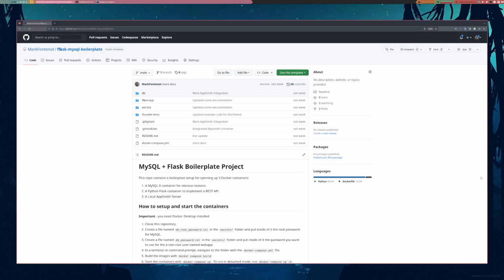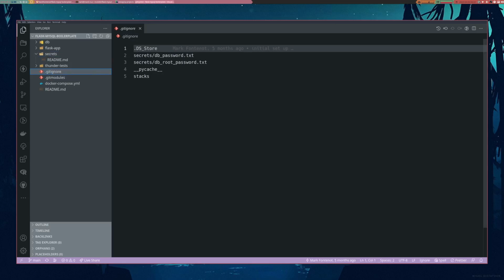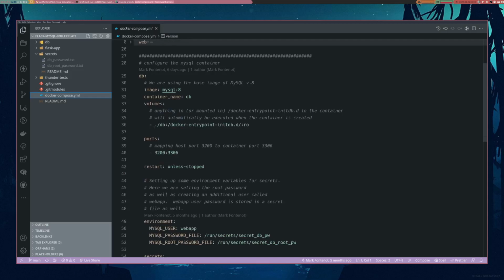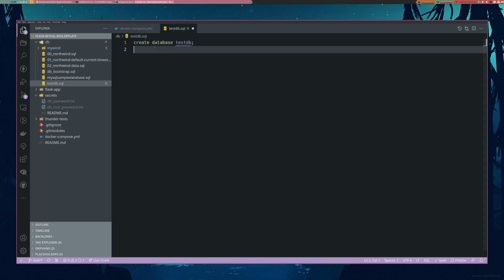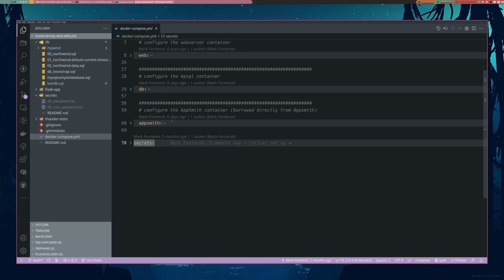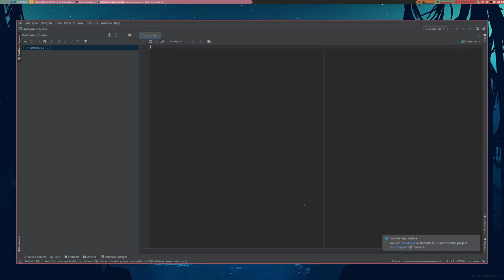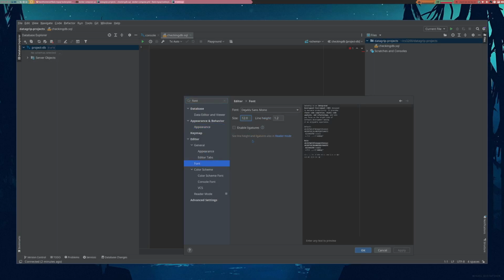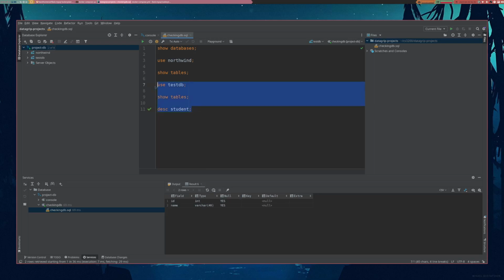Flask Boilerplate Walkthrough Part 1